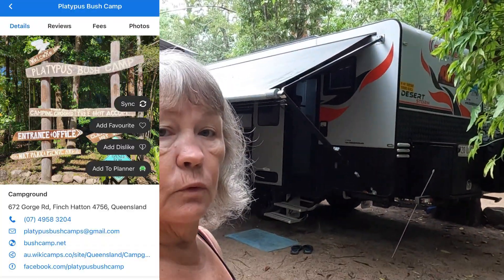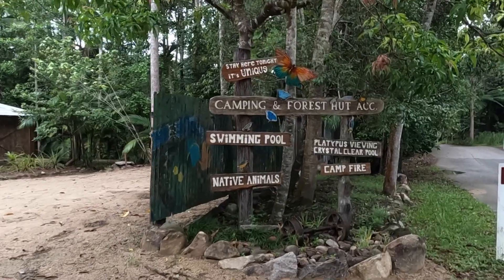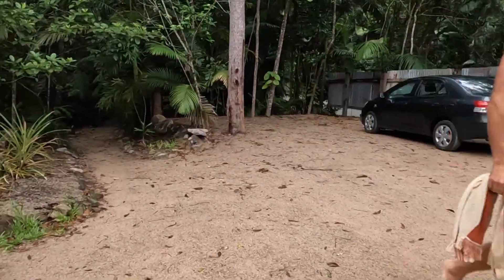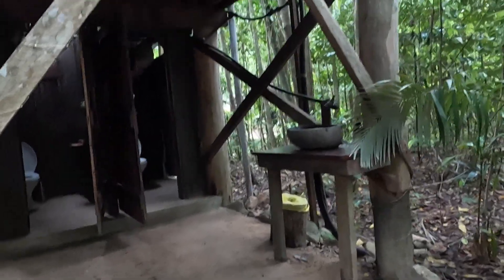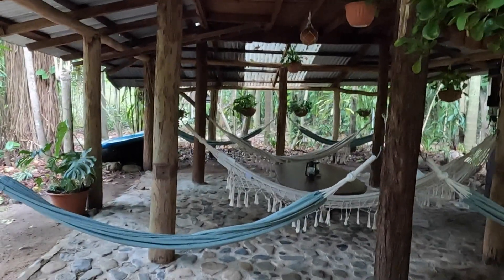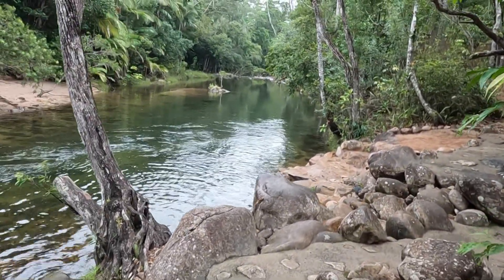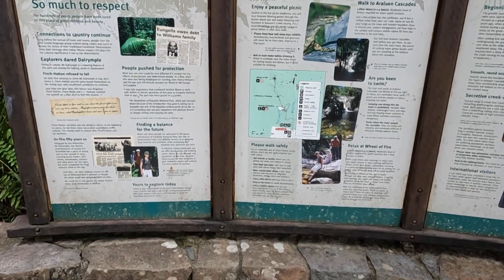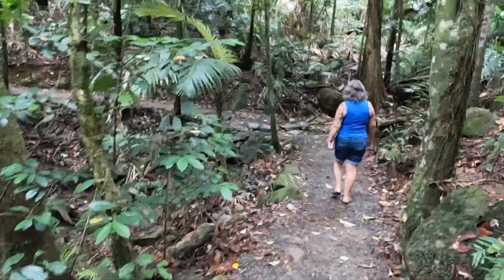Finch Hatton Gorge, Mackay QLD - Platypus Bush Camp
Our recent trip to platypus bush Camp about hours drive from Mackay Qld near township of Marion. This is our first week on our around Australia lap in our Nextgen Ranger and Desert Storm. please follow our trip see what we get up to and where we visit, and dont forget to like and more importantly subscribe to our channel so you will get notification when we release ne content so family and friend's and guest please leave a comment and follow us on out Tindog Travels FB page too.